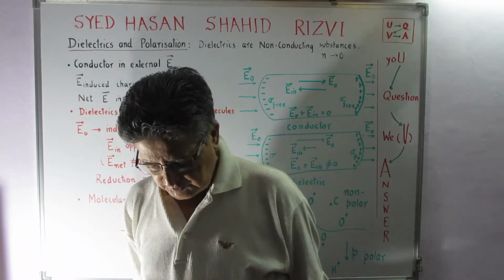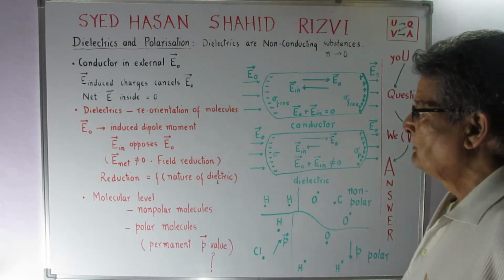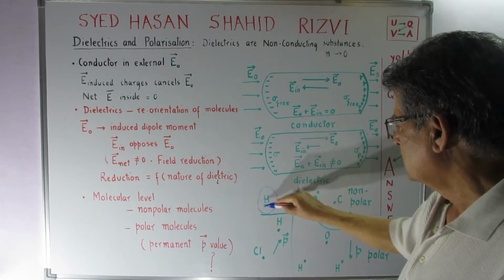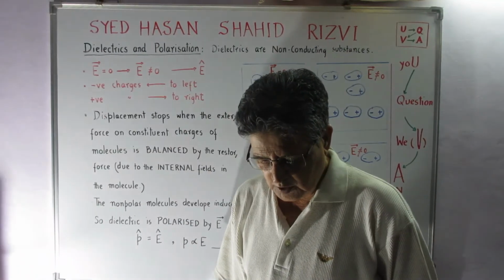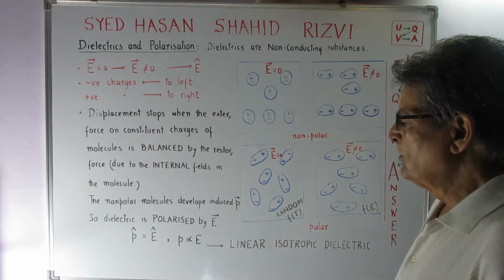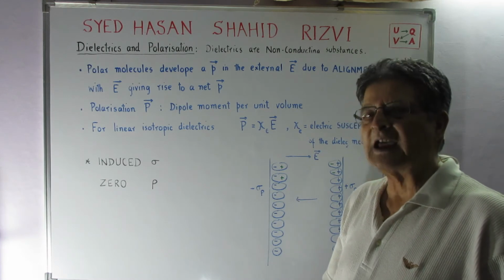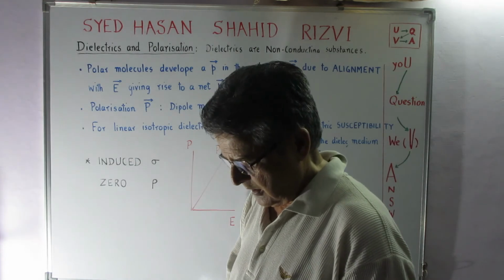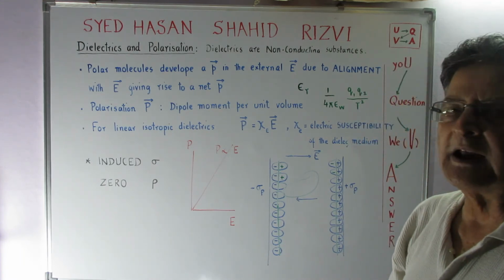Class 123 - Dielectrics and Polarisation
Dielectric polarization is the term given to describe the behavior of a material when an external electric field is applied on it. A simple picture can be made using a capacitor as an example. The figure below shows an example of a dielectric material in between two conducting parallel plates.